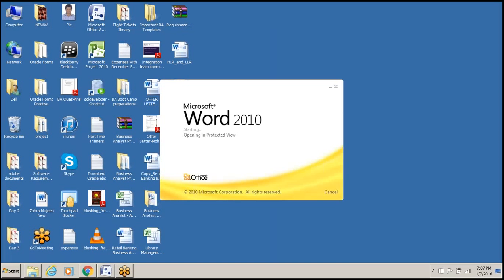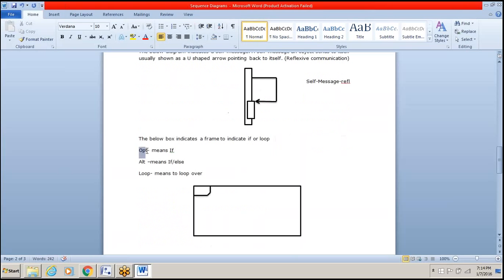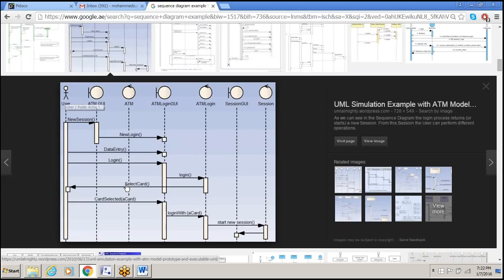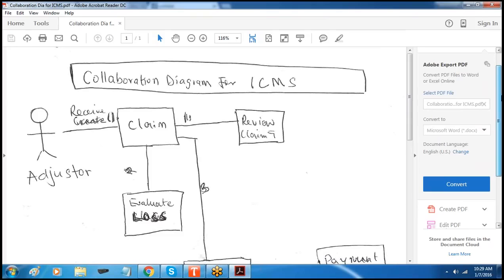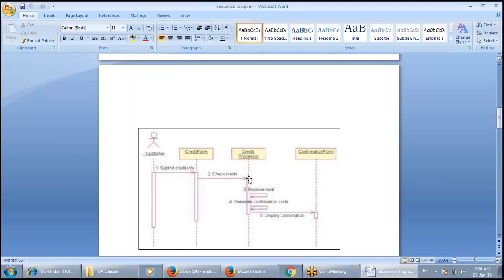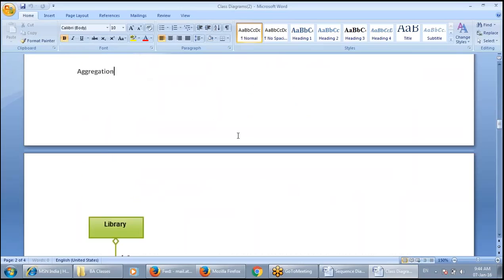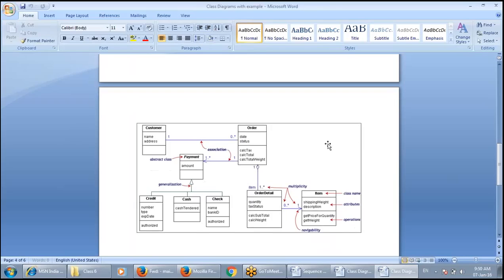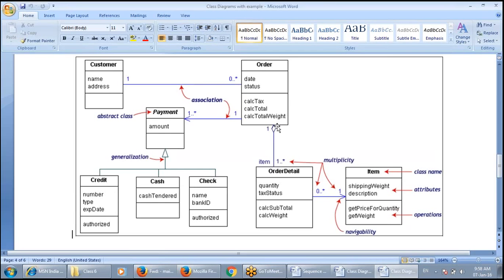Business Analyst Live Class 14